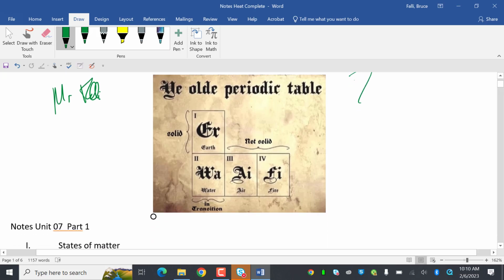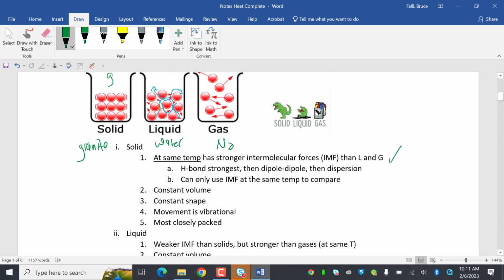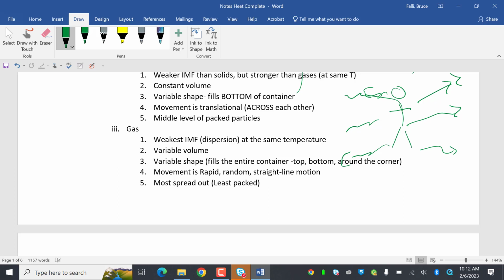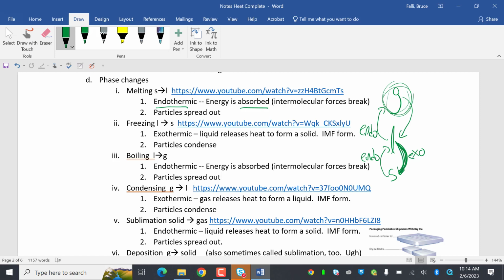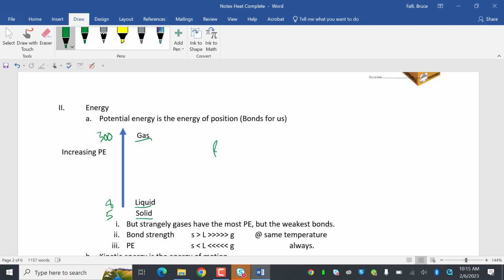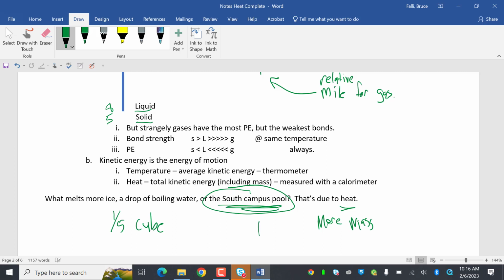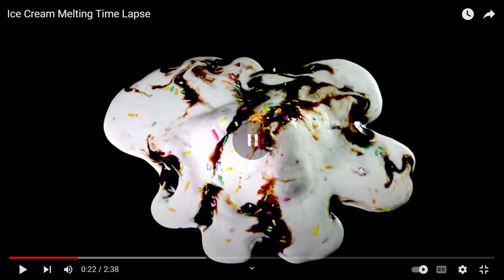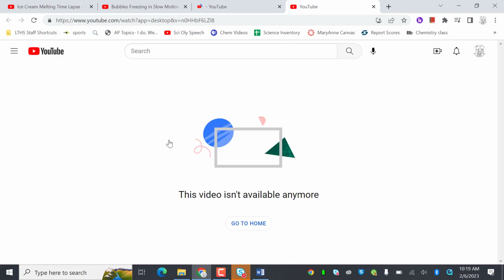LTHS Accel chem 7.1 heat and states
differentiate solids, liquids, and gases